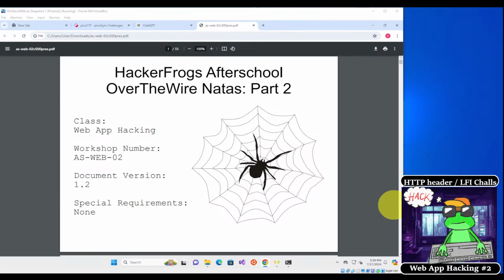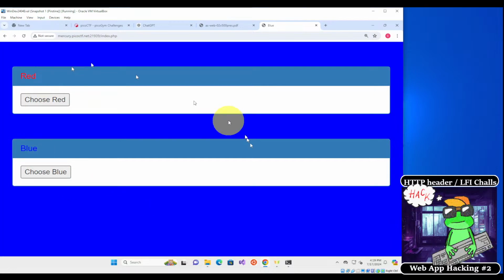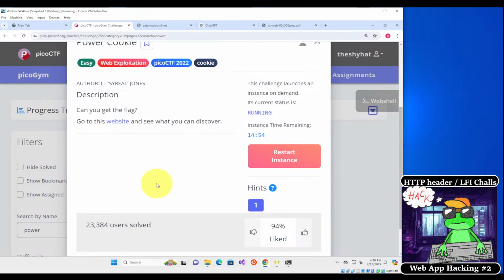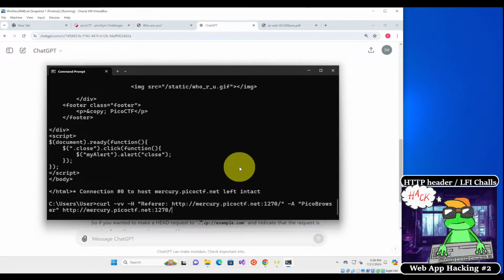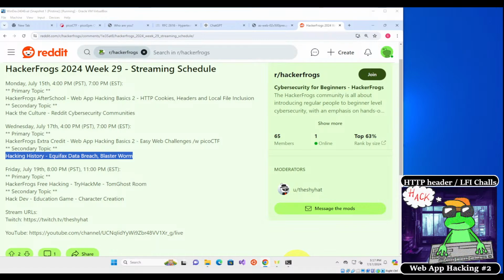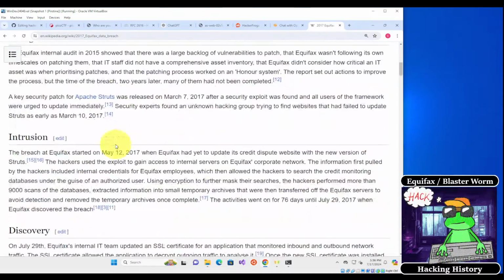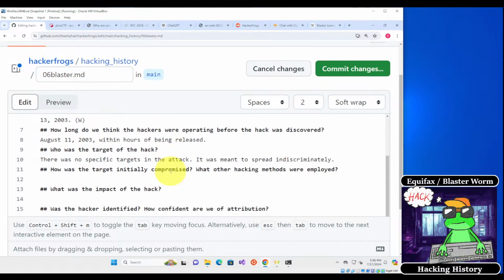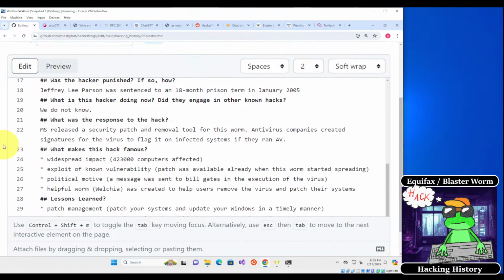HackerFrogs Extra Credit (Web App #2) - HTTP Headers, LFI, then Hacking History - Equifax and Bla…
We're doing web app practice with picoCTF and then looking into Hacking History with Equifax and the Blaster Worm as part of the HackerFrogs program!